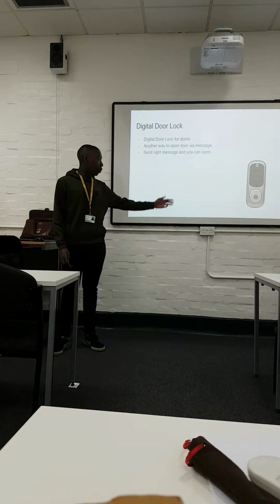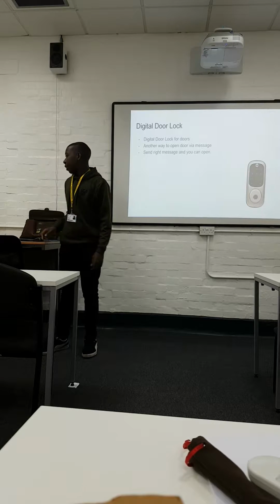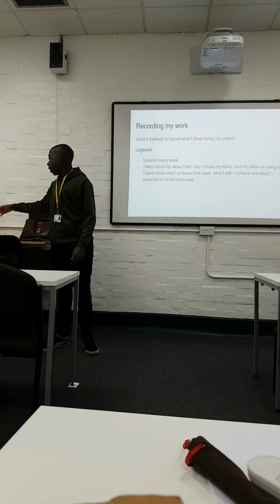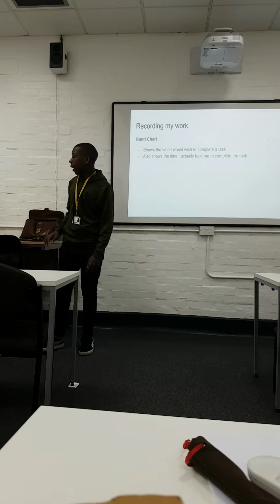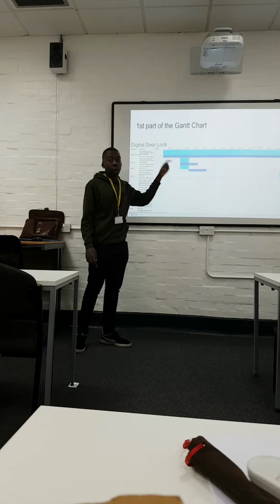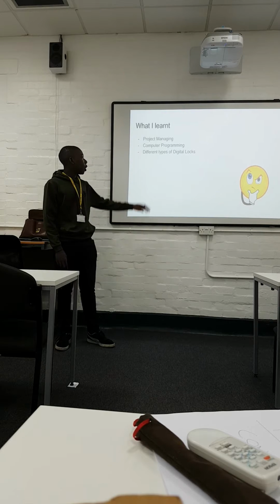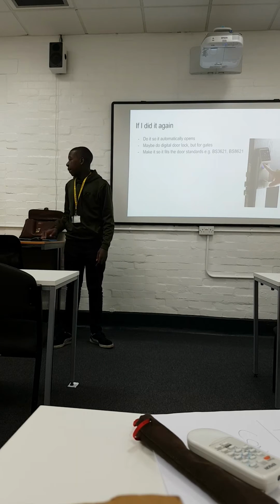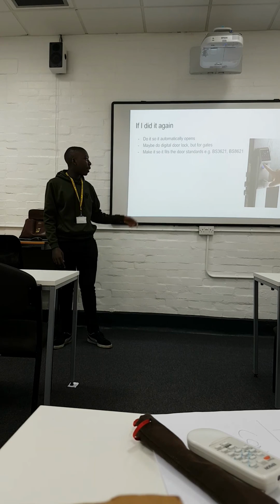CO project 2018